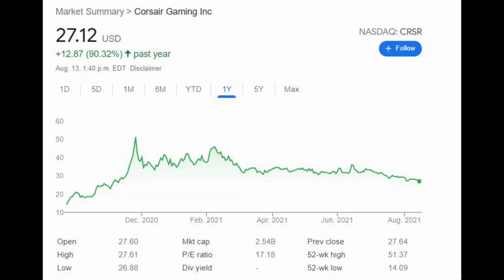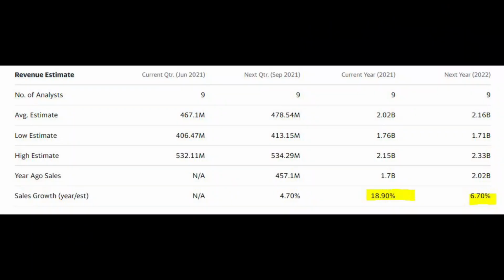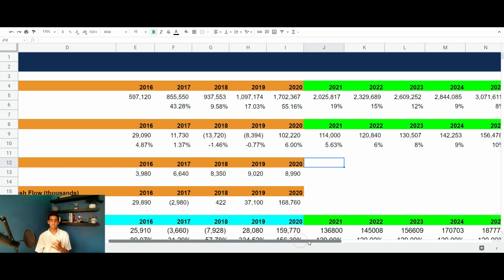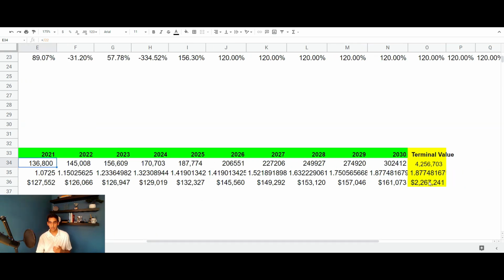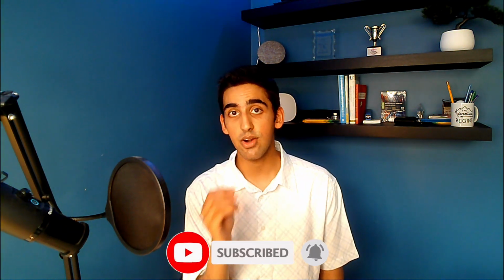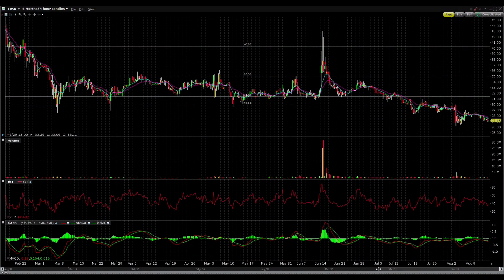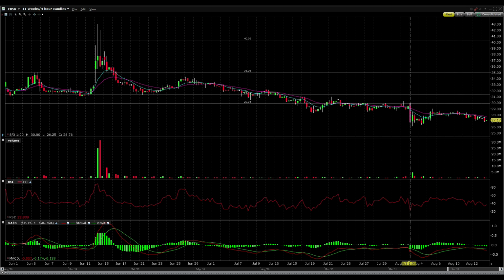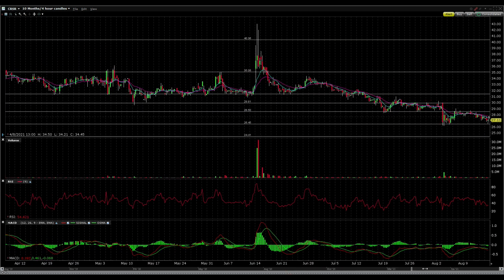Corsair Gaming Stock To Rise 50% FAST! CRSR Stock Price Prediction!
I explain why Corsair Gaming stock could rise 50% fast and is undervalued.

My Technical Analysis Book

0:00 Intro
0:51 Company Overview
2:58 MAJOR Growth Factors
5:05 DCF Model + 50% Upside
10:10 Technical Analysis & Strategies